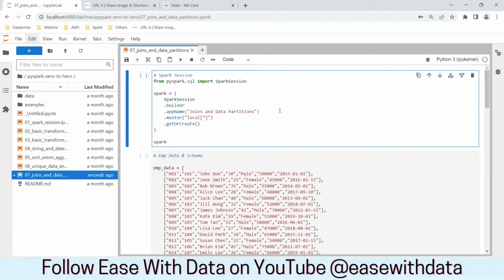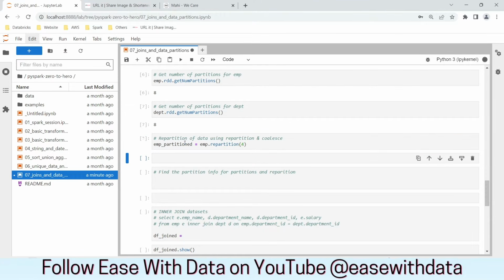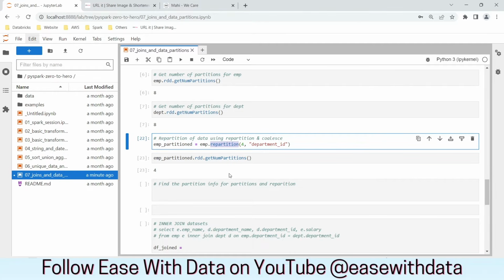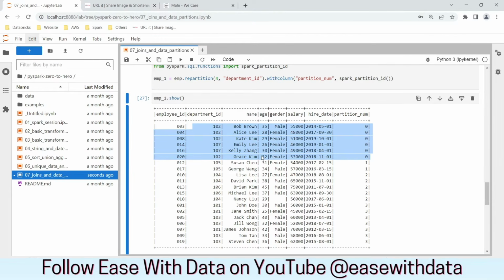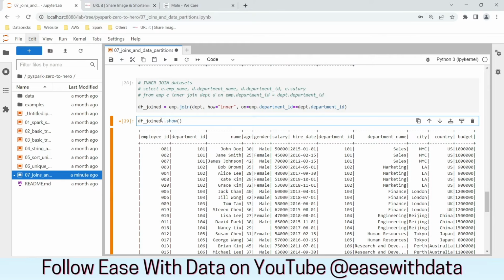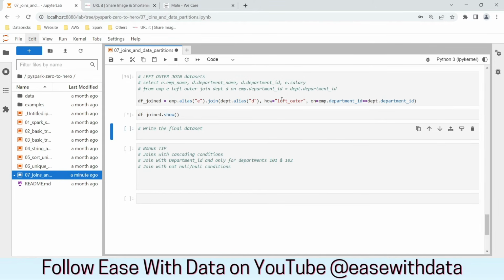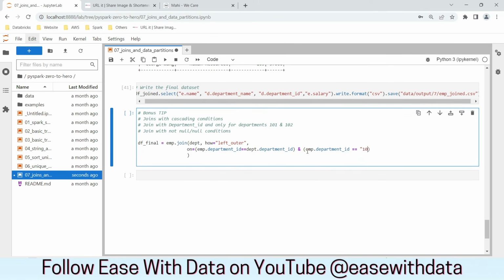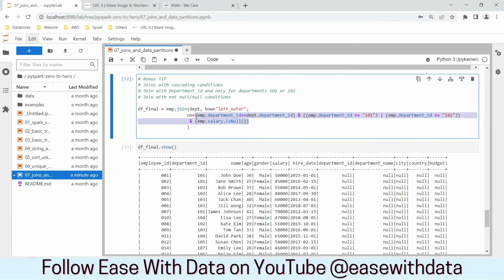11 Data Repartitioning & PySpark Joins | Coalesce vs Repartition | Spark Data Partition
Video explains - How to write multiple Joining condition in PySpark ? How to use Null or Not Null in PySpark Joining Condition ? How to Repartition the data in Spark using Repartition or Coalesce ? What is the difference between Repartition & Coalesce in Spark ? How to Join in Spark ?

Chapters
00:00 - Introduction
01:20 - Spark Data Repartitioning
01:46 - Use of Repartition
02:49 - Coalesce vs Repartition
04:09 - Spark Data Partition Information
06:06 - Spark Joins
09:35 - Bonus Tip - Cascading Joining Conditions

The series provides a step-by-step guide to learning PySpark, a popular open-source distributed computing framework that is used for big data processing.